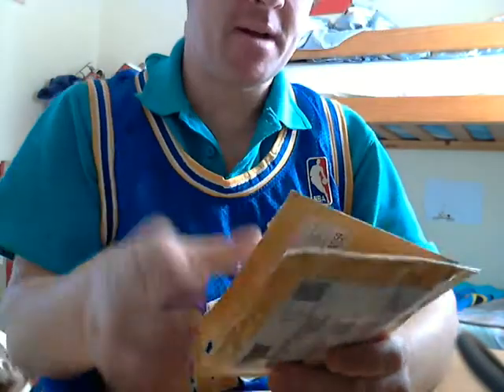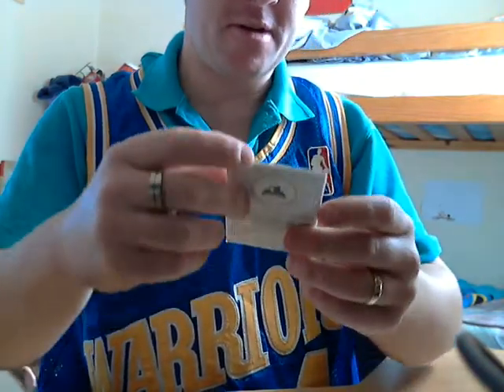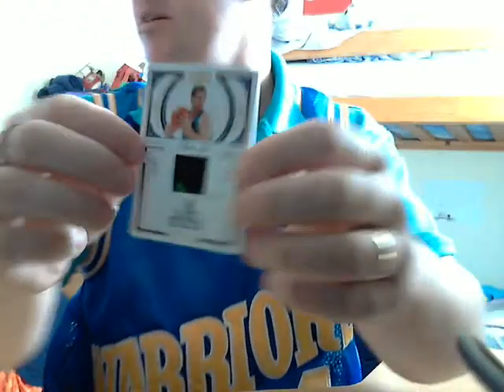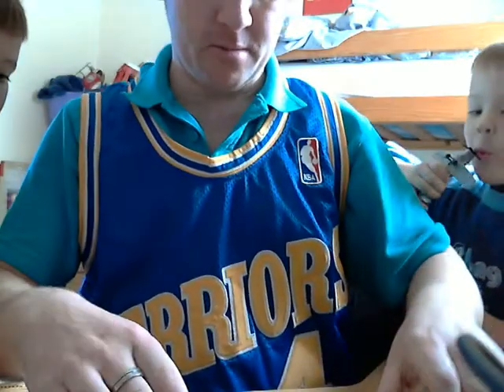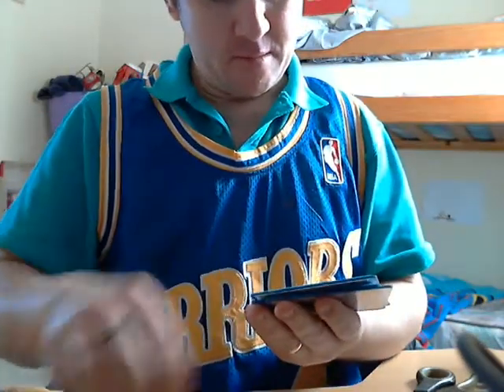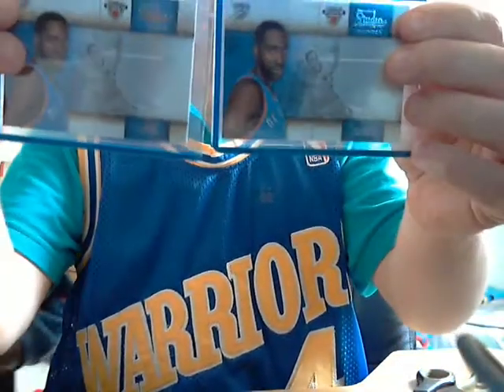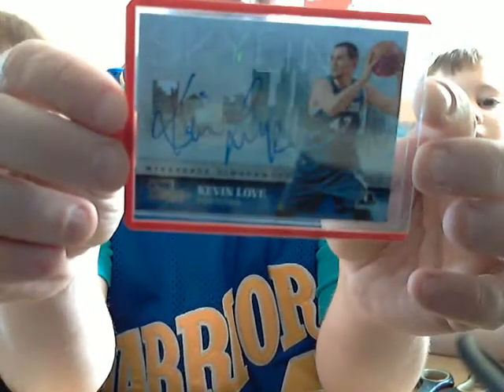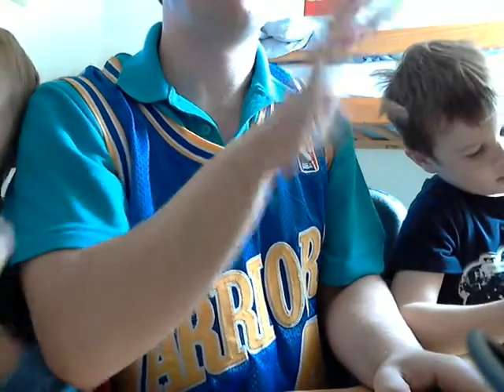2 package mail day, kevin love mojo sweet cards!!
some more K Love for my pc really nice cards for my pc